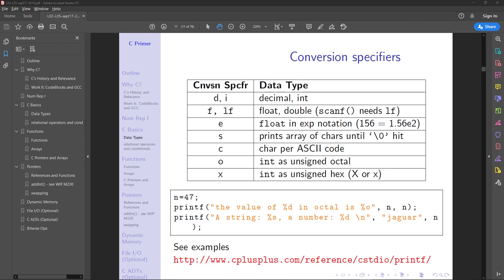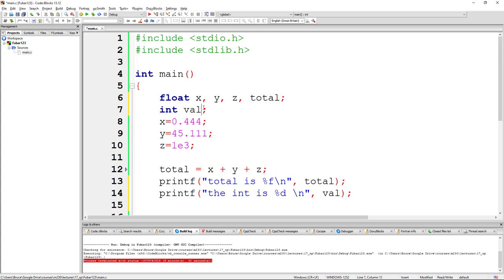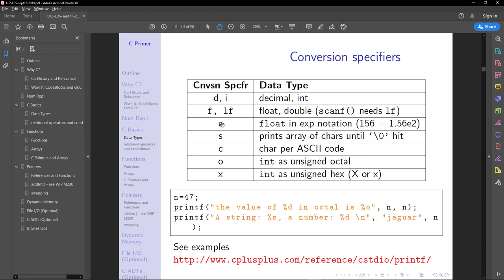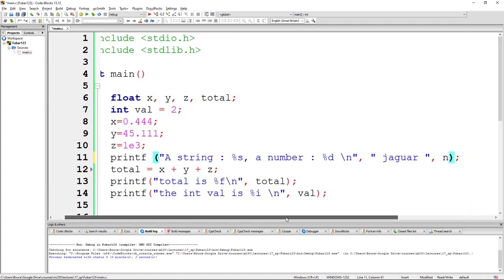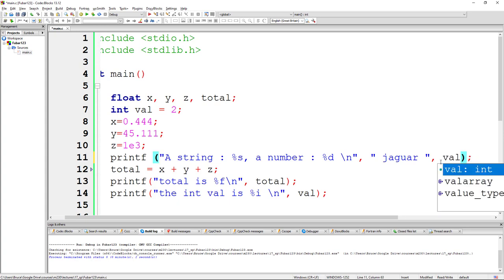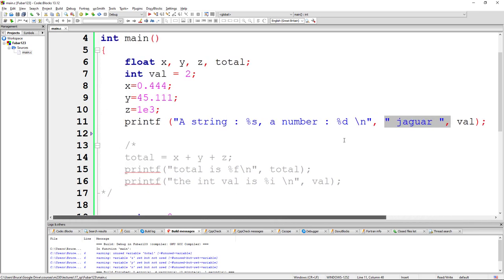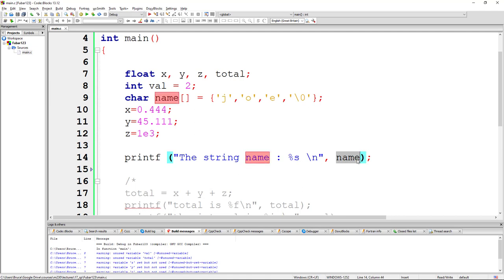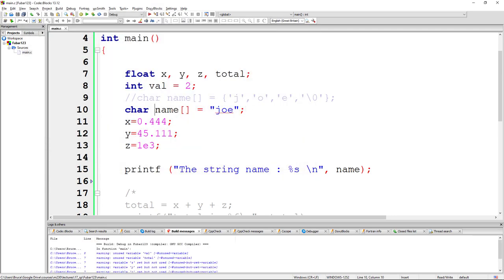C strings and printf conversion specifiers